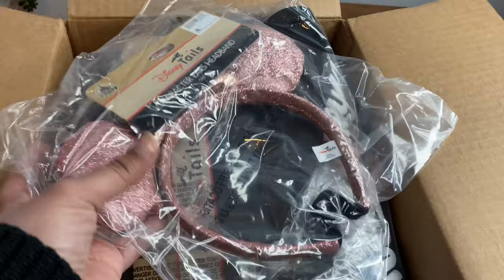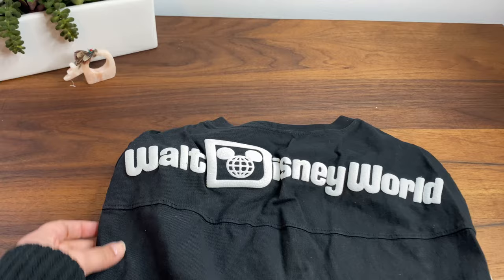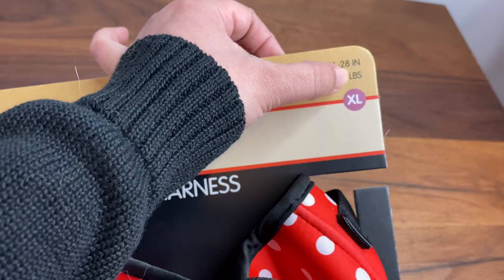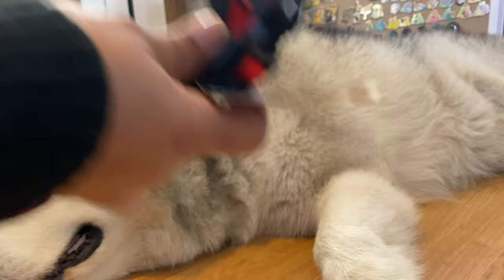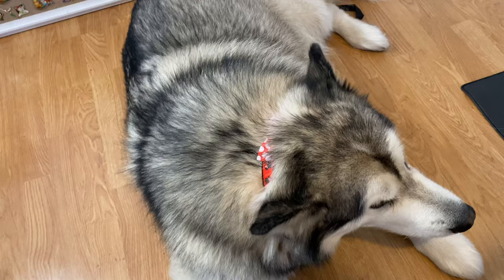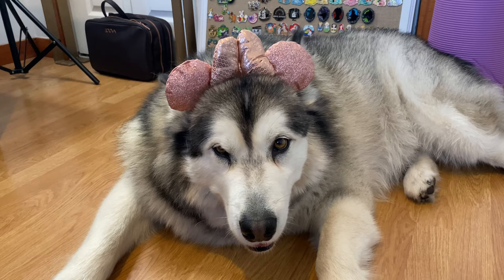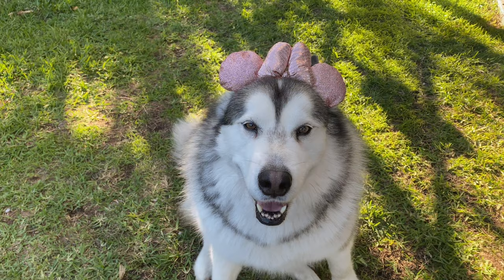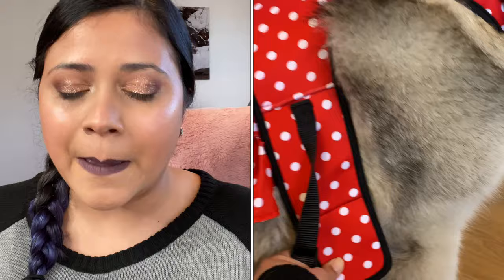Disney Tail dogs merch | try on review with Xlarge Malamute dogs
As a Disney fan and a dog lover i have to test their pet line Disney tails.

Gear on this video
Diva light
Joby Tripod
Iphone 11 pro